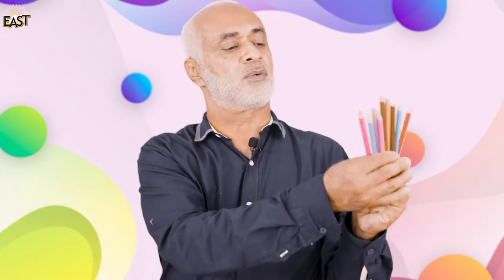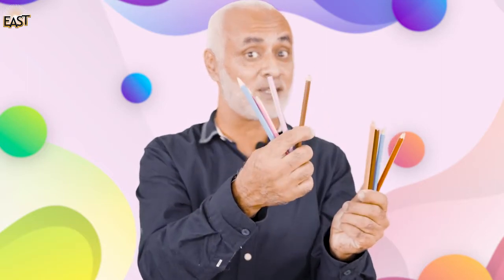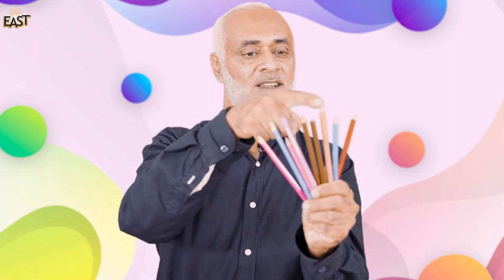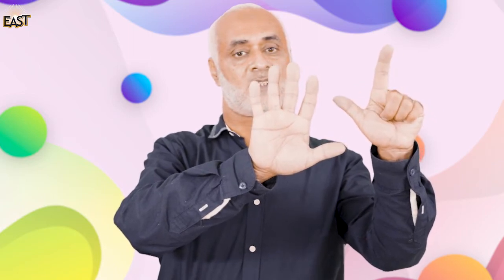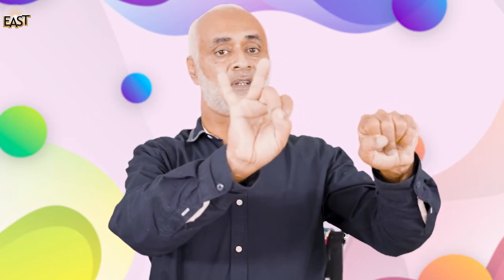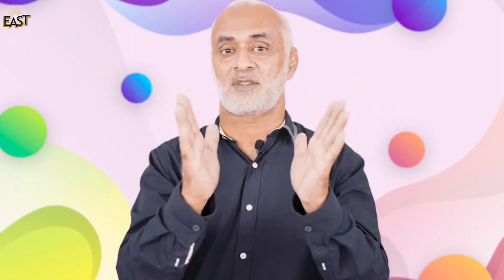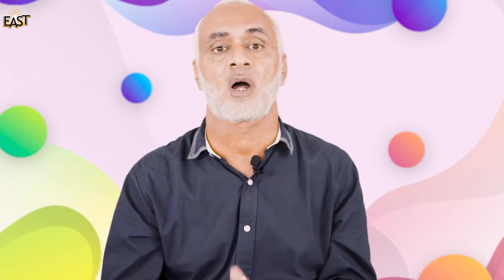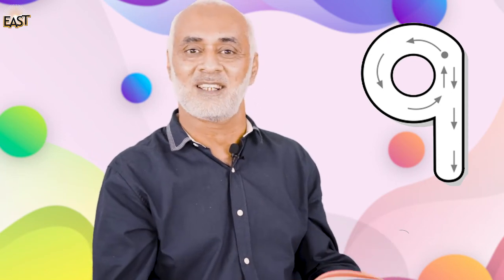Pre Year 2 Maths